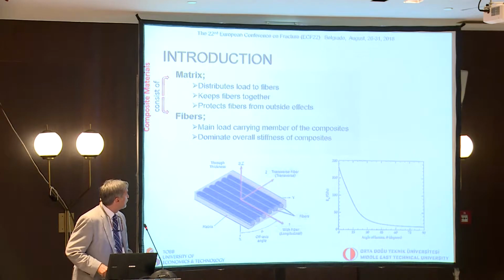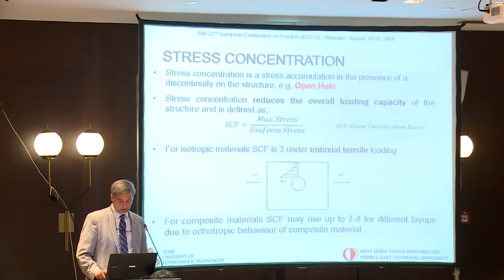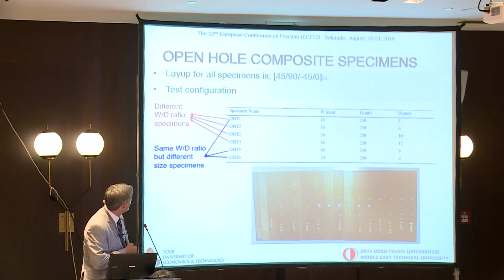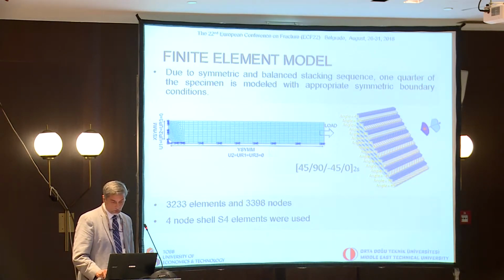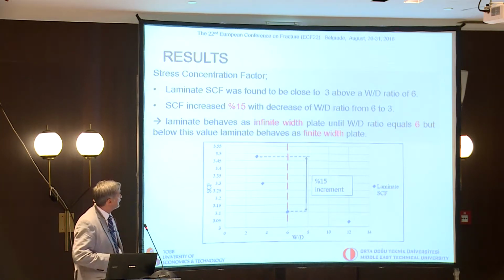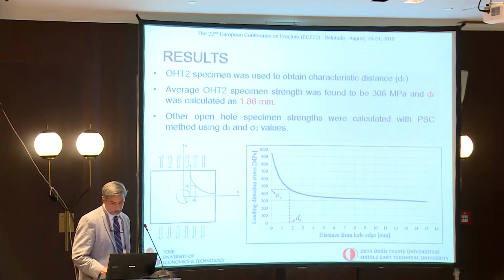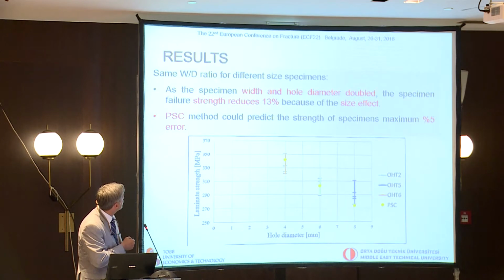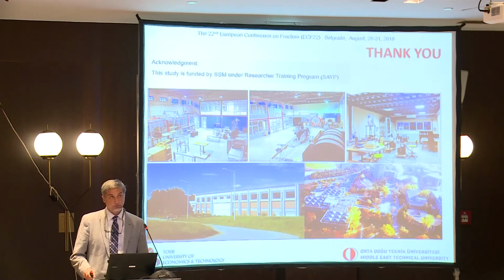Experimental and Numerical Investigation of Stress Concentration and Strength Prediction of CarbonEp